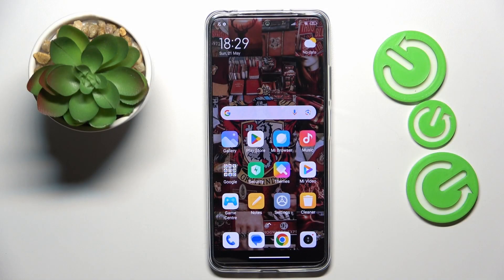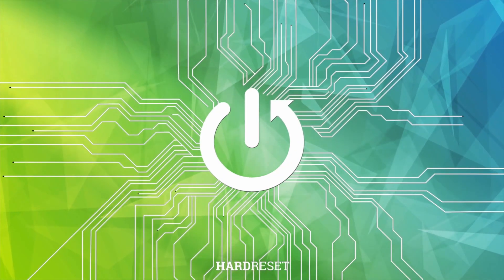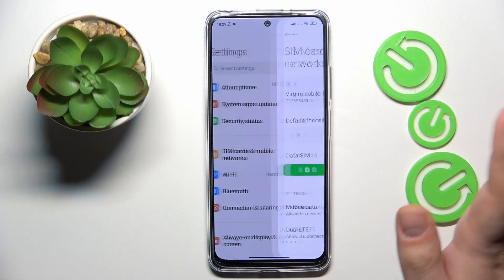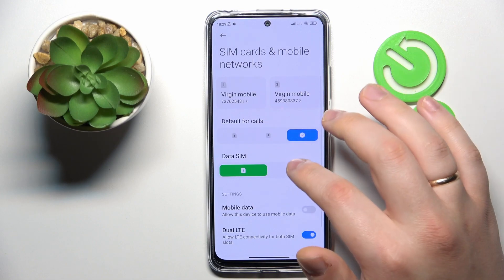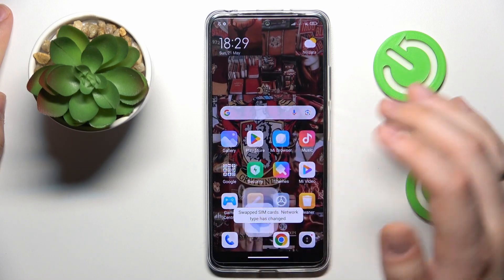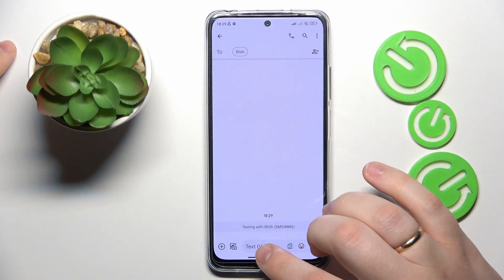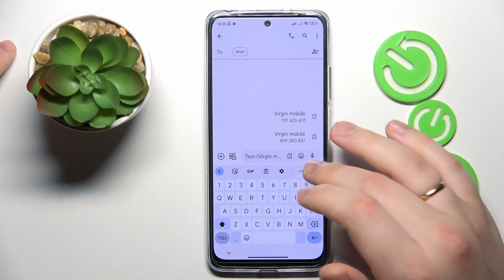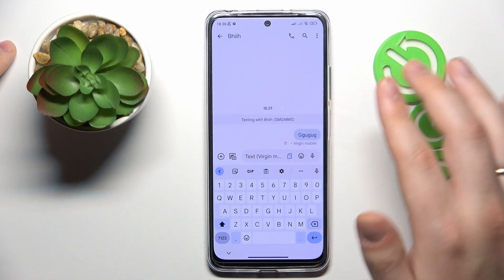How To Switch SIM Card Preferences On Xiaomi Redmi Note 12S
This tutorial video will guide you through the process of switching SIM card preferences on your Xiaomi Redmi Note 12S smartphone. By changing the SIM card preferences, you can choose which SIM card to use for various functions such as making calls, sending text messages, and using mobile data.

Changing SIM card settings on Redmi Note 12S
Switching between SIM cards on Xiaomi Redmi Note 12S
Managing dual SIM setup on Redmi Note 12S
How to choose SIM card for calls on Xiaomi Redmi Note 12S